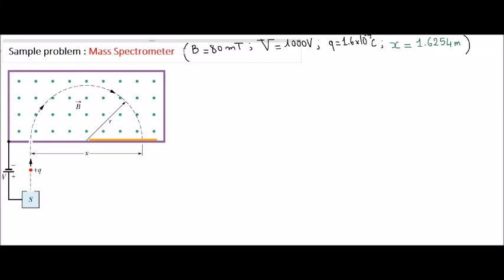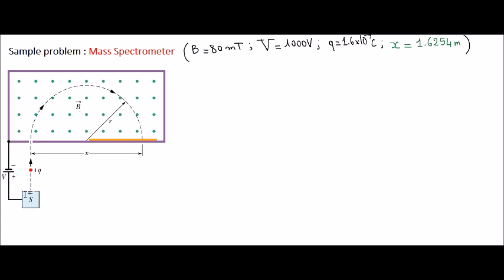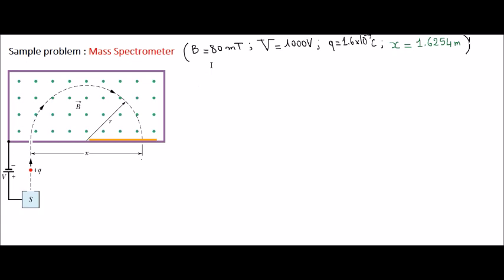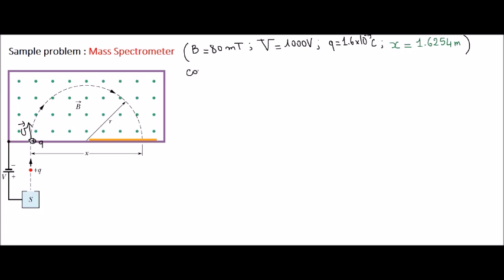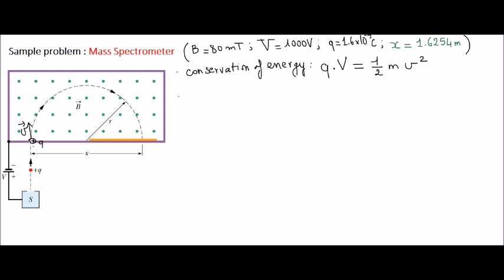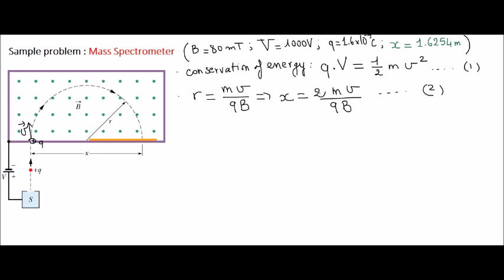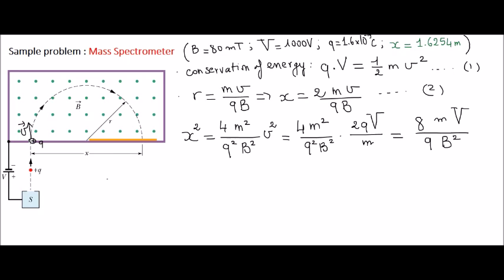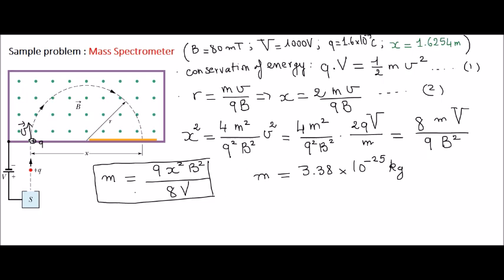Mass Spectrometer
Sample Problem on Mass Spectrometer technique that is used to calculate the mass of ions and isotopes.

I share with you in the link a description of the mass spectrometer